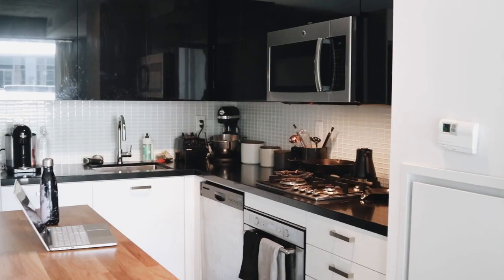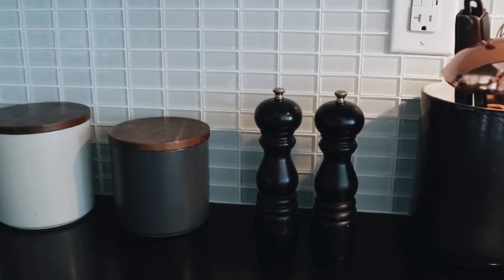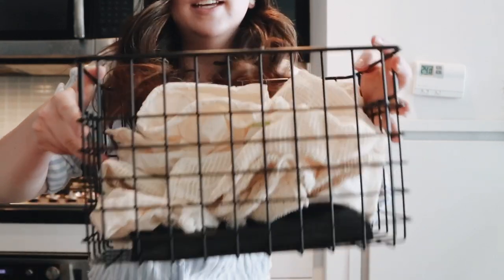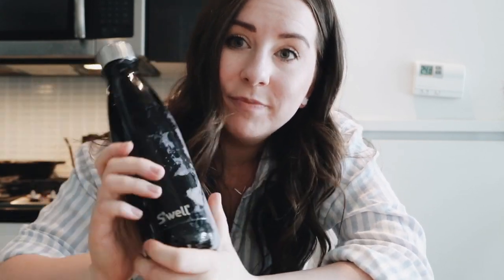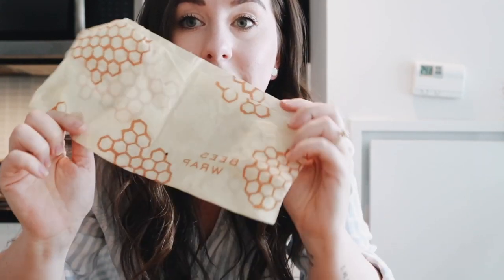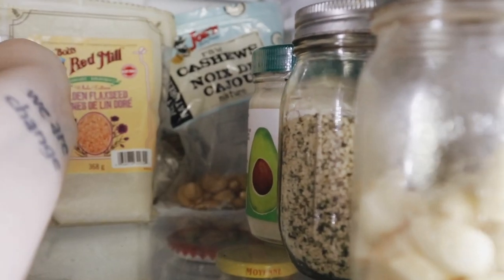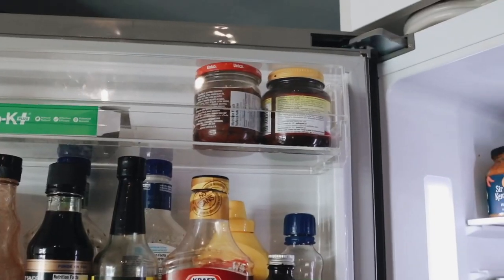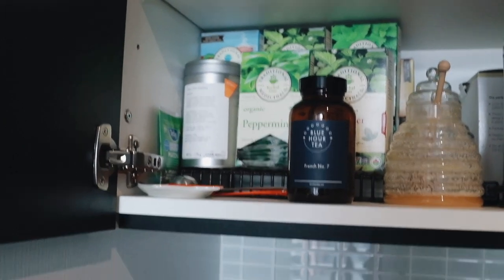REDUCE WASTE IN THE KITCHEN// Kitchen tour & Swaps I've Made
Jumping on the Zero Waste bandwagon can feel overwhelming and like you're set up for failure, trust me, I get it. In this video I share swaps I've made to reduce waste in my kitchen AS WELL AS some of the "in-process", imperfect areas that I'm still working on! Enjoy! xx